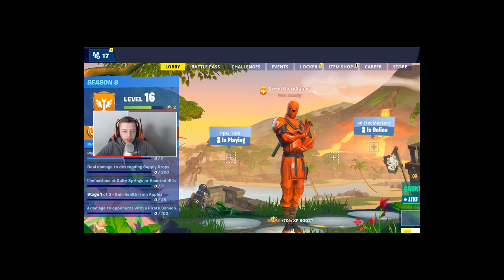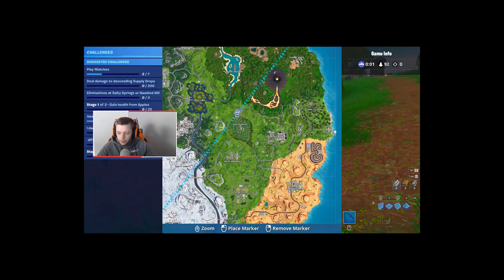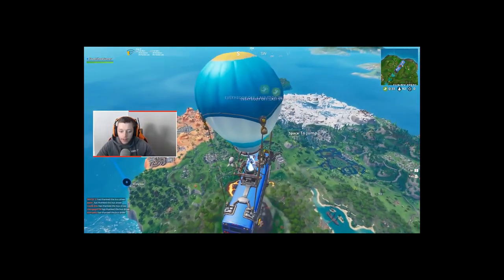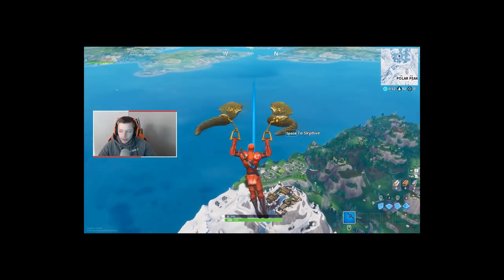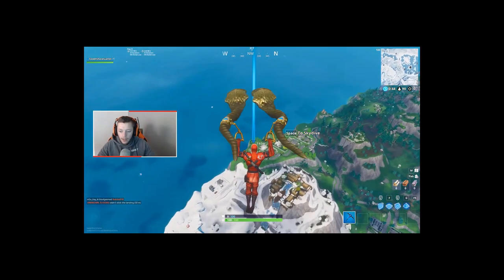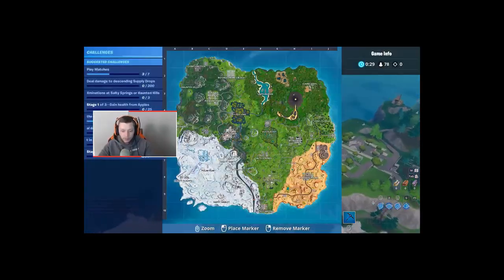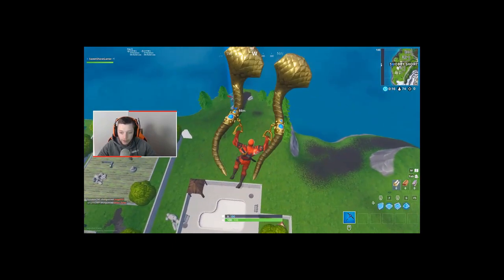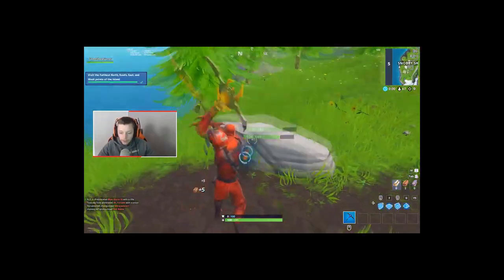SEASON 8 WEEK 2 Fortnite Challenge Visit point on island location!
This is a quick easy guide for the Fortnite Season 8 week 2 challenge.  This is specifically for the point of interest on the island - north - south  - east - west.  This will show you how to find the points on the island to get the season 8 week 2 challenge done the fastest.